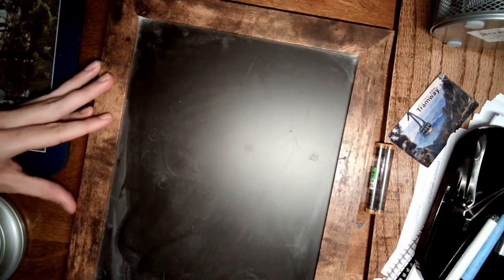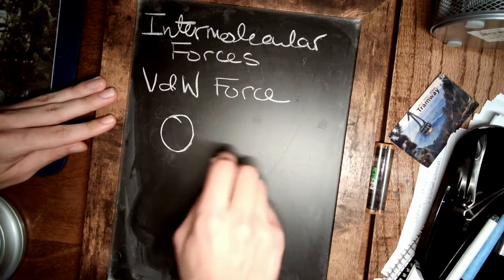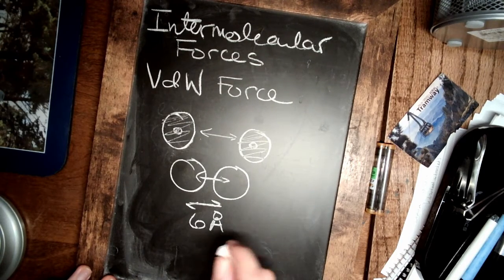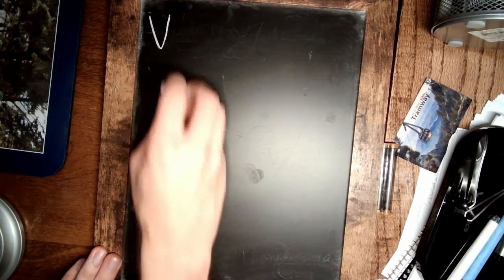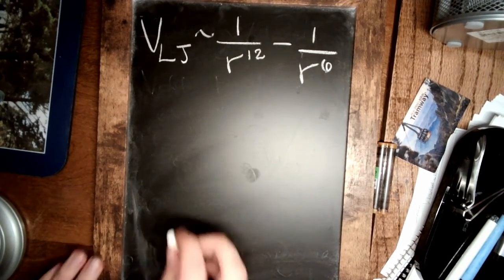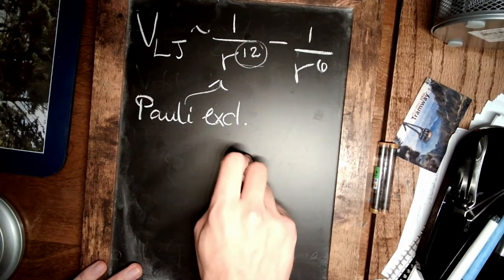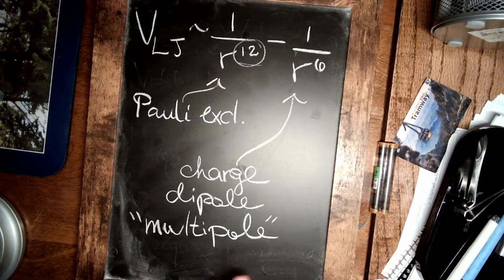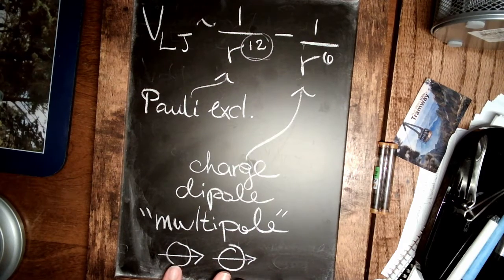Interatomic Forces Part 1: An Intro to the vdW Force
Welcome to our new series where we're going to be digging into non-covalent forces between atoms and molecules. Continue to drop video suggestions in the comments, we'll get to y'all eventually.

First to name the song from the intro gets a shoutout in next week's video (now accepting music suggestions as well).